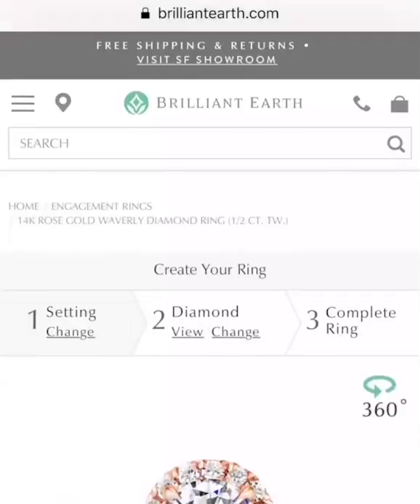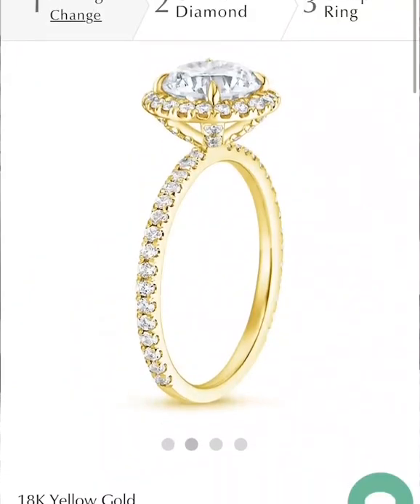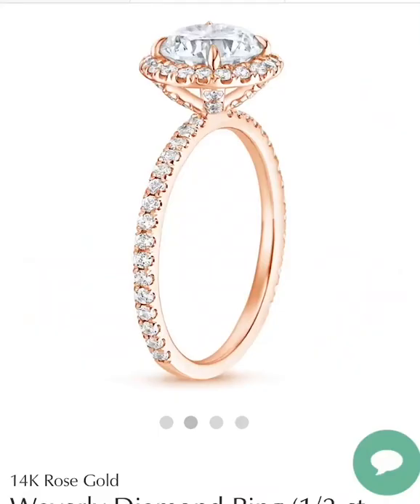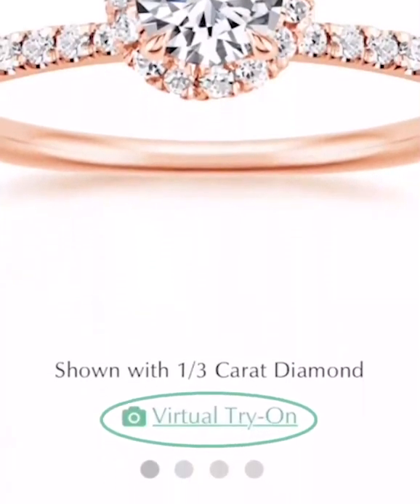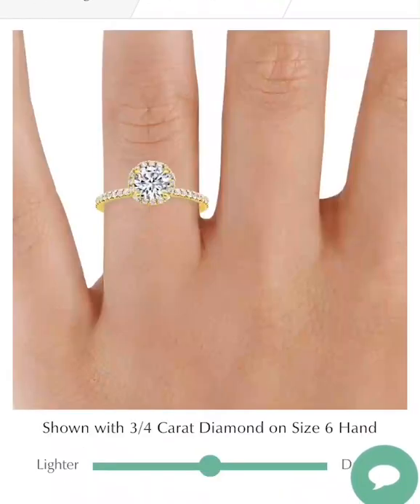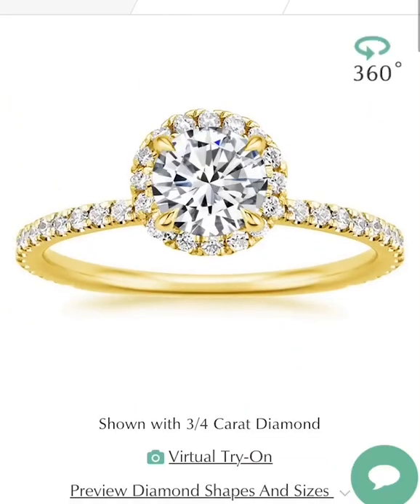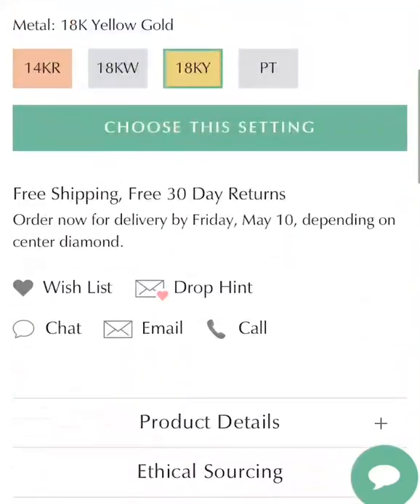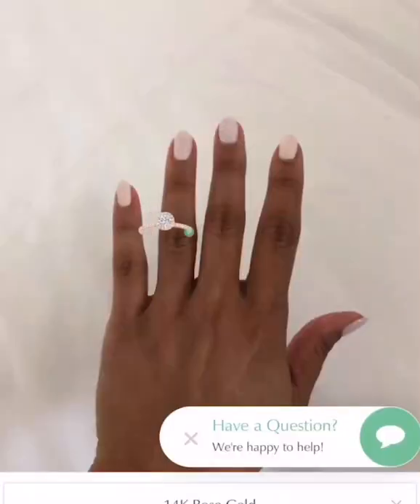How to Use Brilliant Earth Ring Try on Tool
Hi guys! Ive teamed up with Brilliant Earth to show you just how easy it is to try on and choose the perfect engagement ring from the comfort of your own home!